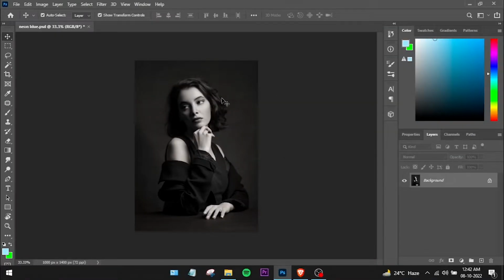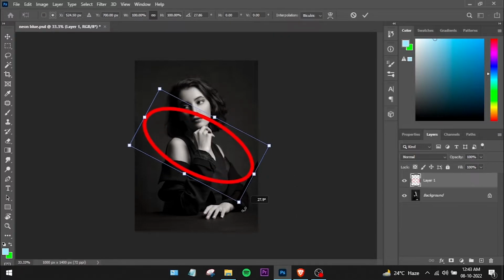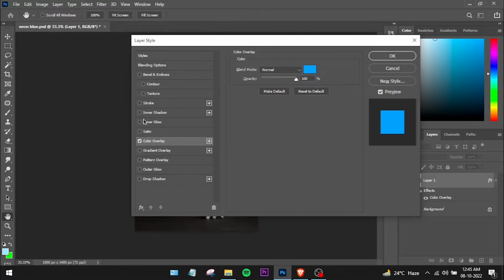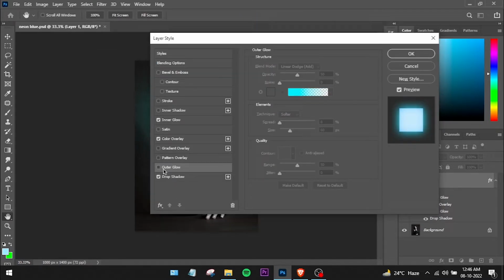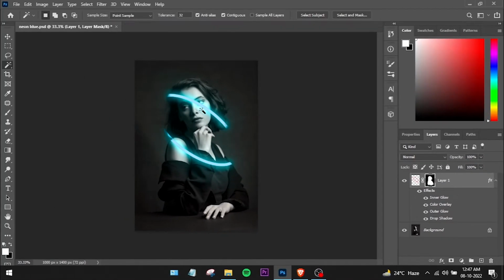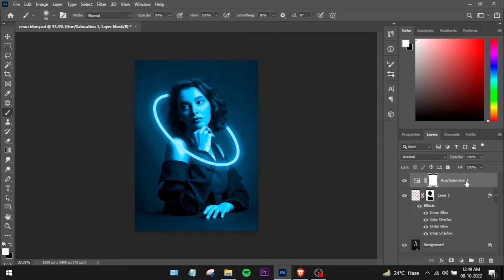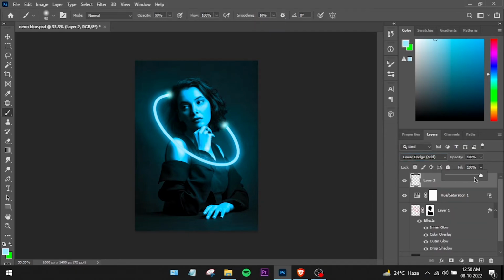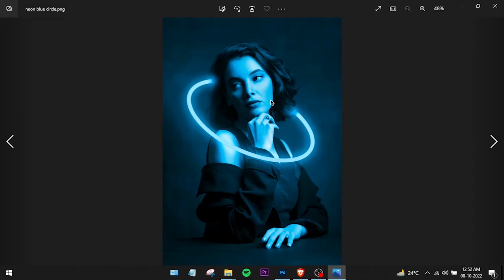Neon Light Effect Photoshop Tutorial